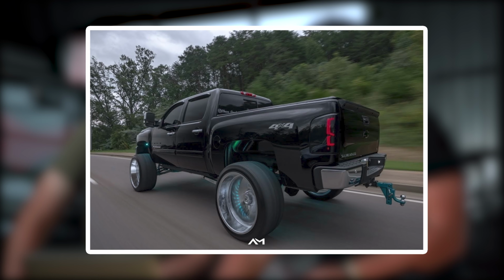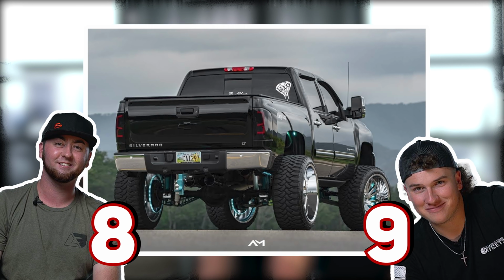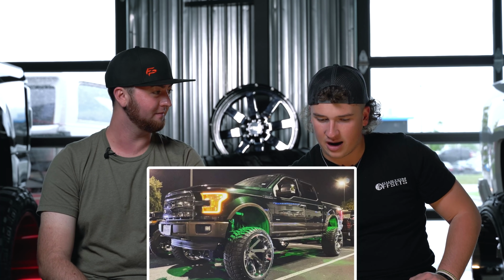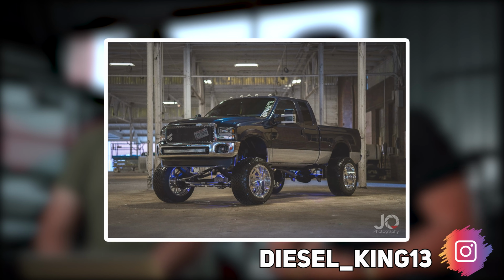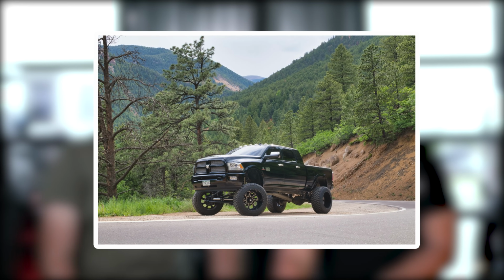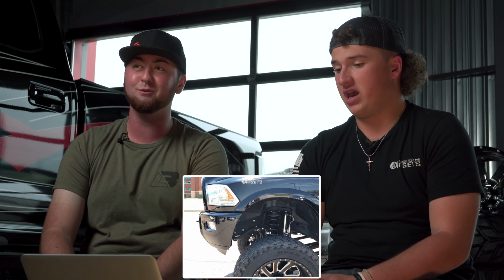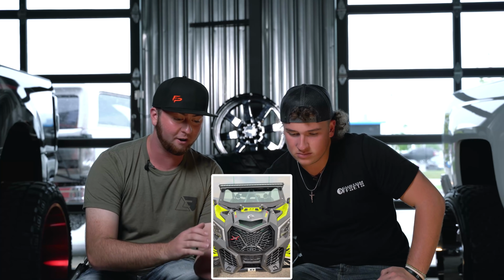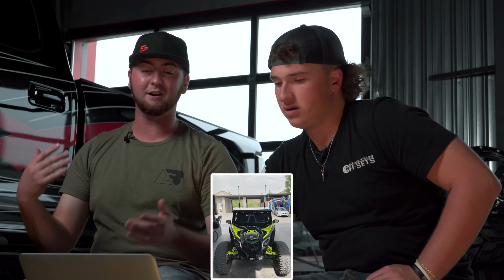We Rate Your 10” Lifted Trucks!! || From The Gallery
We compare YOUR Trucks from OUR Gallery; from older squarebodys and OBS Fords, to brand new Rams and other show truck builds, our gallery has it all! In this series, we sit down with trucks from our gallery and put them head to head. What would you choose? We love everything that comes into our gallery and even though we may have differing opinions, we respect everyone's build collectively.

Truck #1 info:McGaughys Suspension Lift 10" 2012 CHEVROLET SILVERADO 1500
On Tuff T2a 26x14 -72
And RBP Repulsor Mt 37"x13.5"

Truck #2  info: Bulletproof Suspension Suspension Lift 10" 2015 FORD F-150
On ARKON OFF-ROAD Lincoln 26x14 0
And Michelin Xzl 54"x16.5"

Truck #3  info: Fabtech Suspension Lift 10" 2001 FORD F-250 SUPER DUTY
On American Force SHIFT SS 24x14 -73
And Nitto Trail Grappler 38"x13.5"

Truck #4 info: Full Throttle Suspension Suspension Lift 10" 2014 DODGE RAM 2500
On Fuel Forged Ff12 24x14 -76.2
And Toyo Tires Open Country M/T 40"x15.5"

Truck #5  info: Fox Suspension 2020 CAN-AM MAVERICK X3 X DS TURBO RR
On System 3 SB-5 15x7 5 + 2
And System 3 XCR 350 32"x10"

0:00 intro
0:29 Chevy Silverado
2:52 Silverado Rating
4:04 Ford F-150
5:50 F-150 Rating
6:58 Ford F-250
8:21 F-250 Rating
9:01 Dodge Ram 2500
10:57 Ram(ranch) Rating
12:29 Can-Am Maverick
14:55 Maverick Rating
15:48 Outro

 Rep the newest Custom Offsets Apparel!